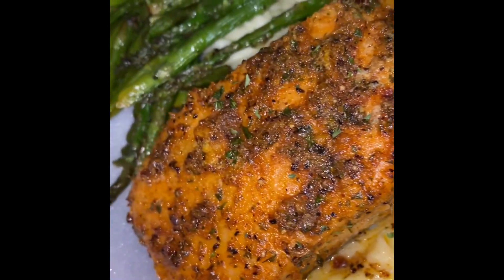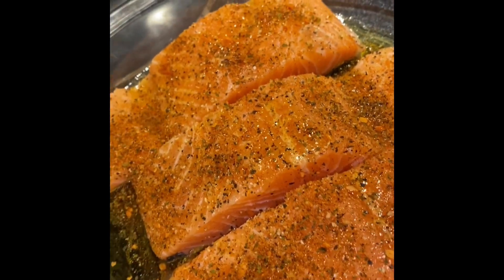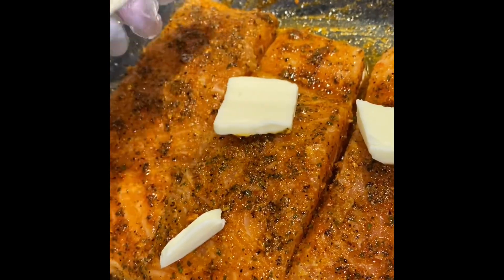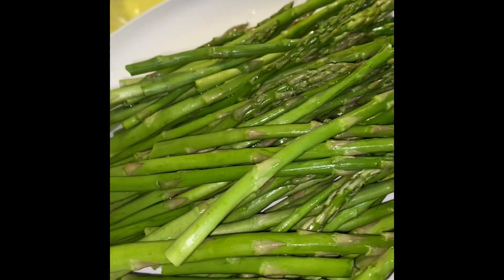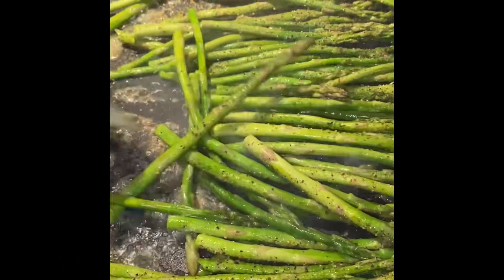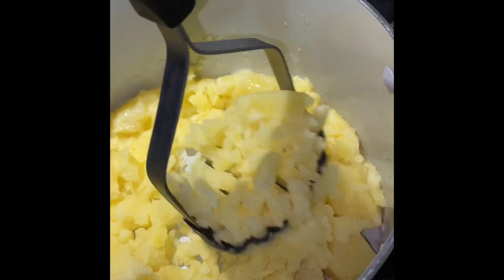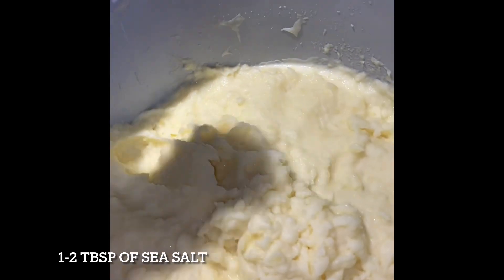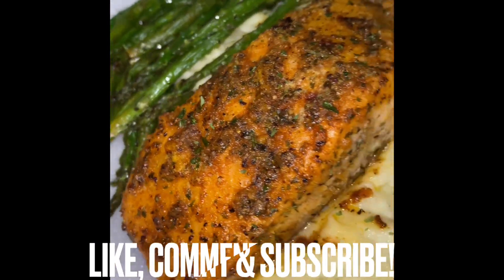Cooking dinner | Salmon mashed potatoes & asparagus | easy dinner ideas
Salmon
Russet potatoes
Heavy cream
Butter
Olive oil
Asparagus
Cajun seasoning
Salt & pepper
Lemon pepper
Seafood seasoning
Parsley flakes
Garlic powder